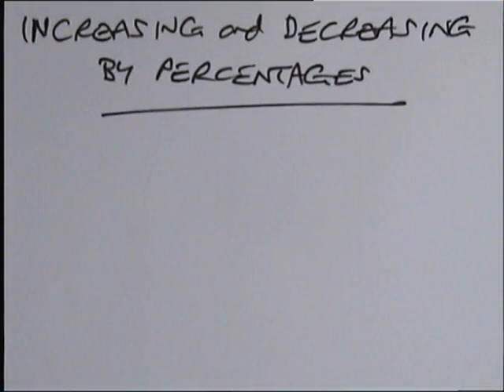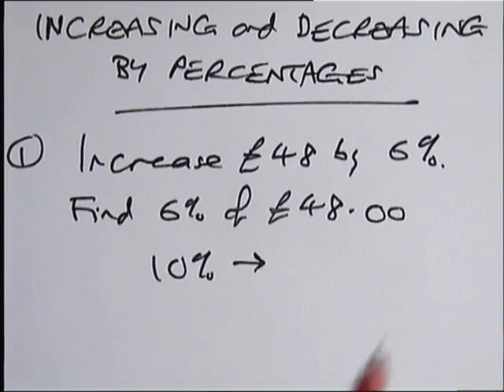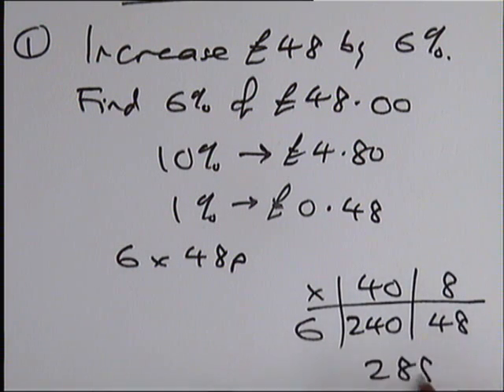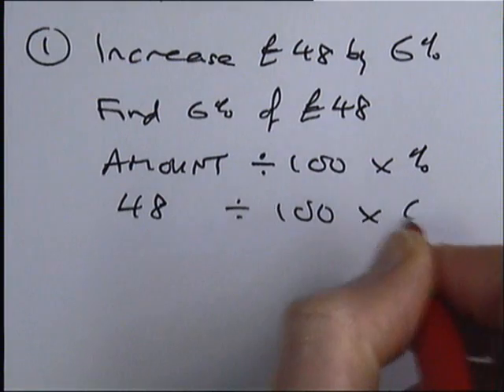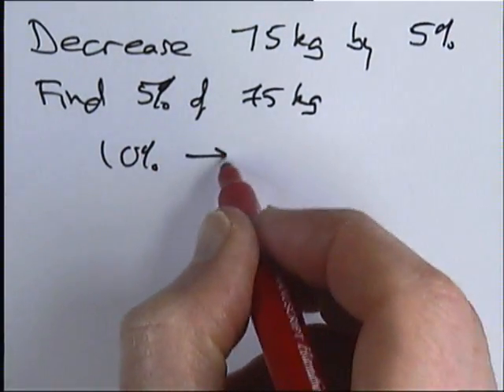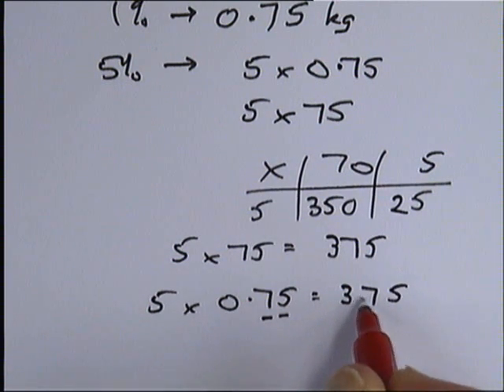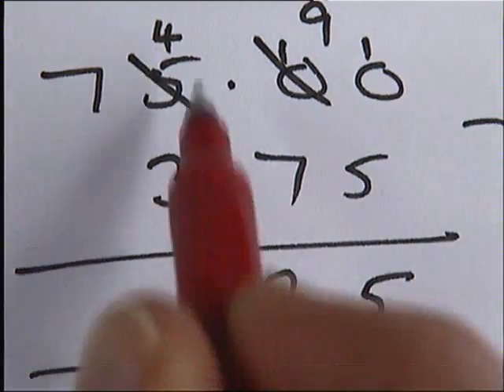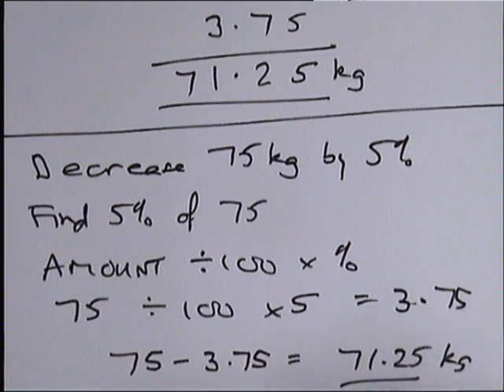How to increase or decrease by a percentage.wmv